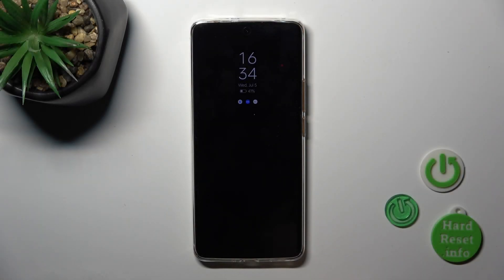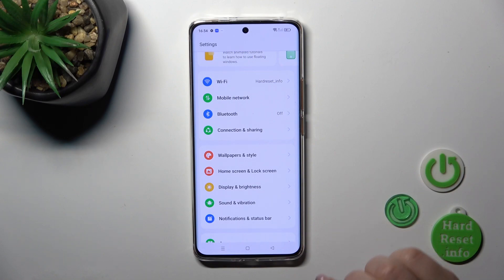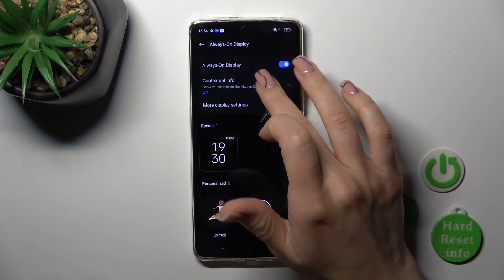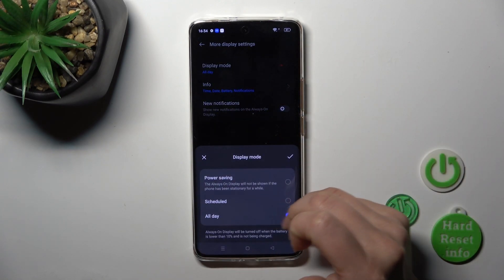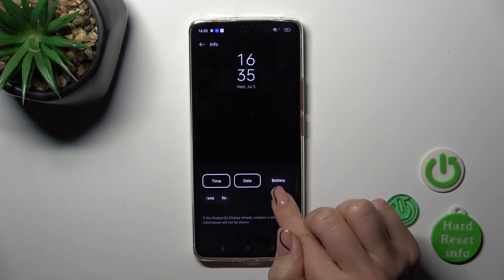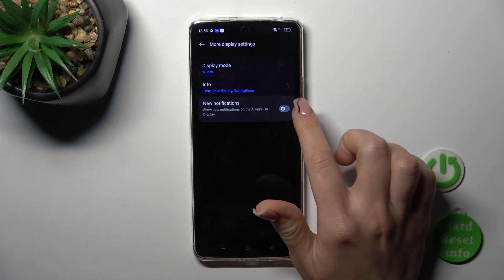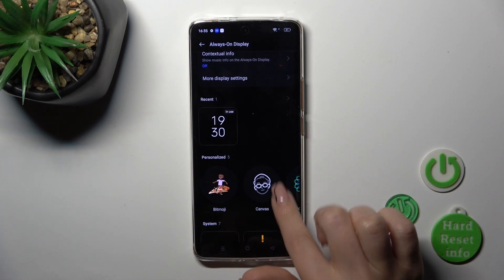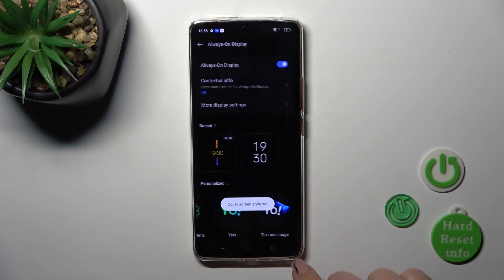How to Customize Always On Display on REALME 11 Pro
In this guide, we'll show you how to customize the Always On Display feature on your REALME 11 Pro. The AOD feature allows you to keep very important information, such as the date, notifications, time visible on your screen even when it's in sleep mode. Our expert will show you how to personalize the  settings, including choosing different clock styles, selecting widgets, and customizing what notifications appear on the screen.

How to customize Always On Display on REALME 11 Pro? How to manage Always On Display on REALME 11 Pro? How to adjust Always On Display on REALME 11 Pro?